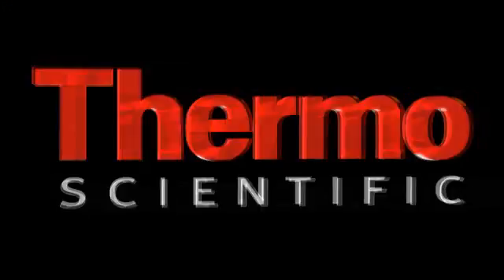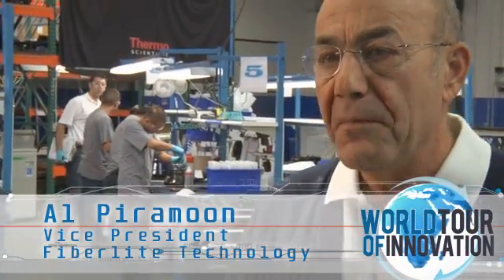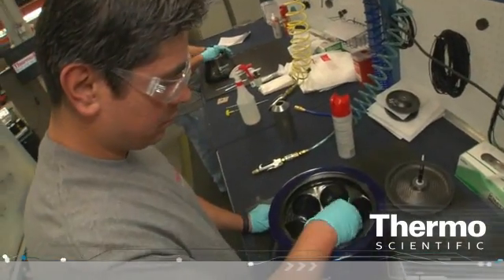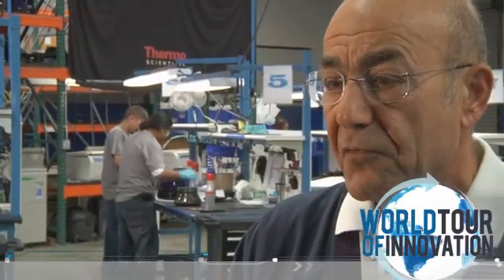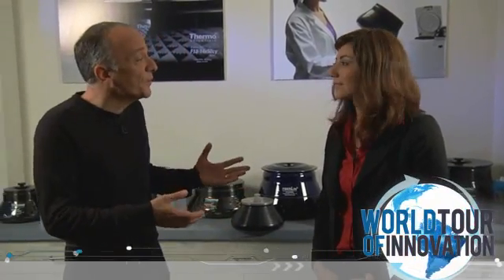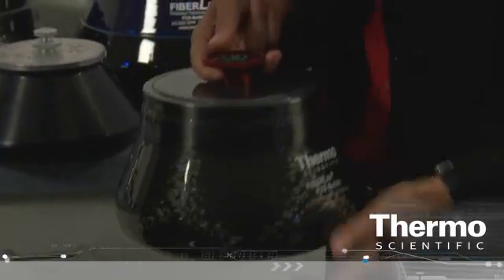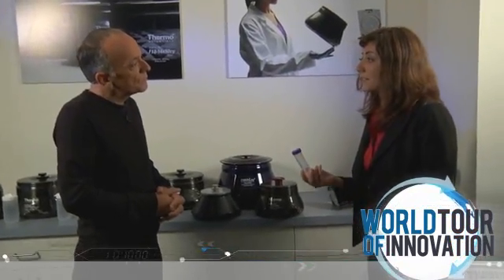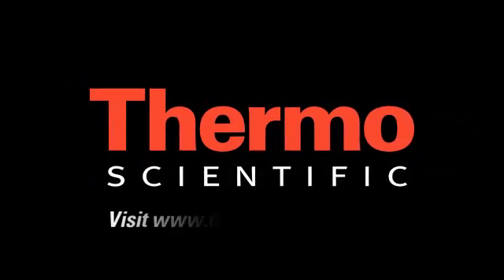Improving Centrifugation with Thermo Scientific Fiberlite Rotors LIVE at Santa Clara, CA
The following was filmed LIVE at the Scientific facility in Santa Clara, CA . For a complete list of ThermoFisher Scientific new products,